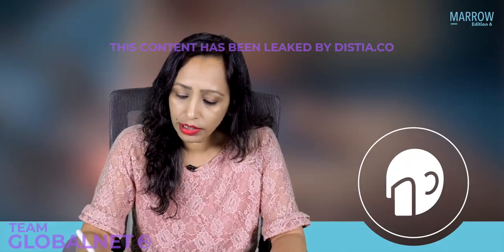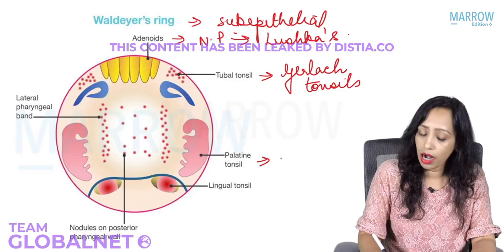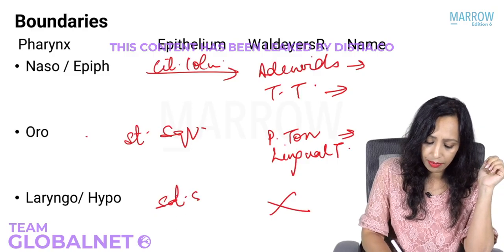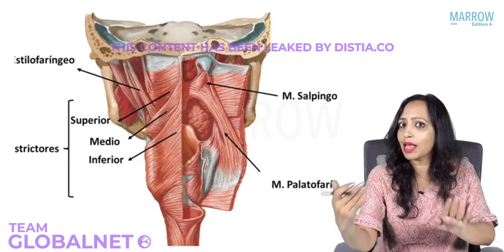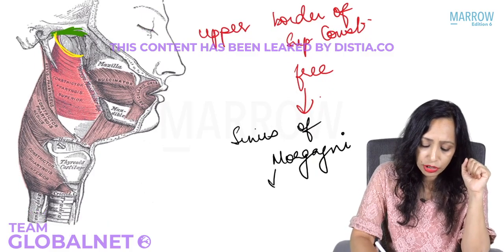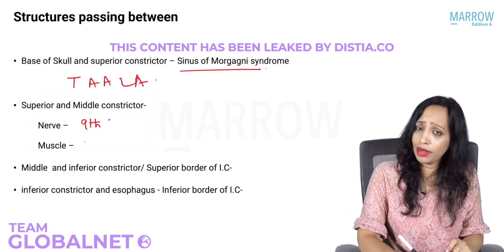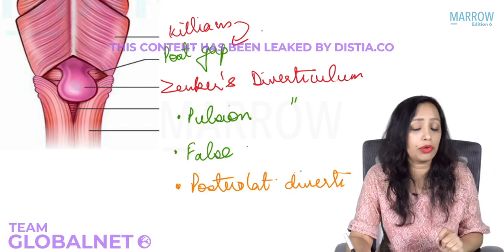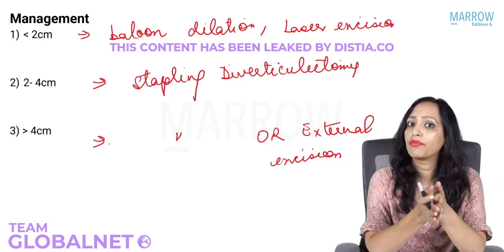PHARYNX 2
Hi